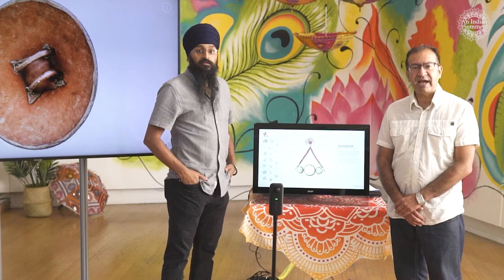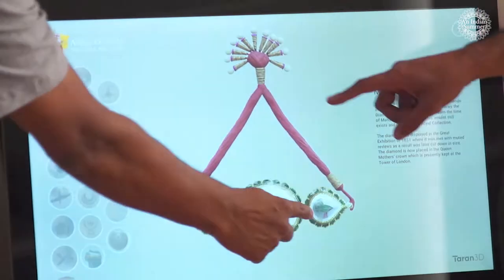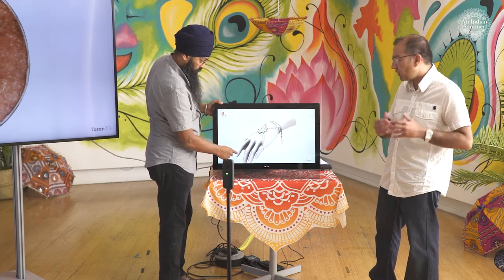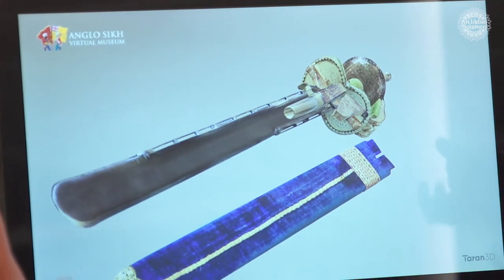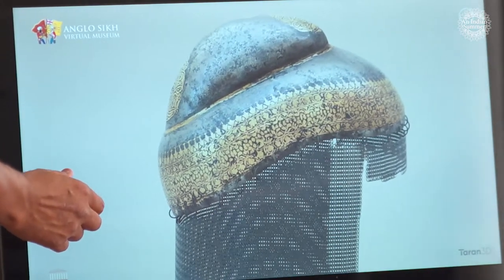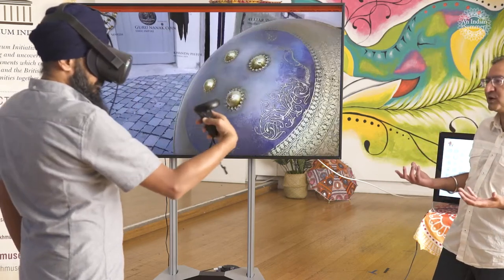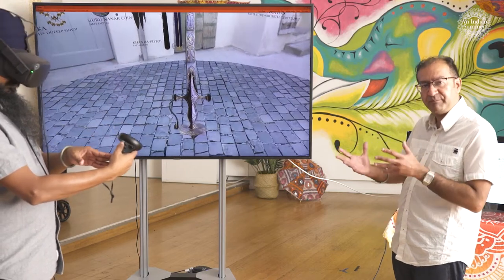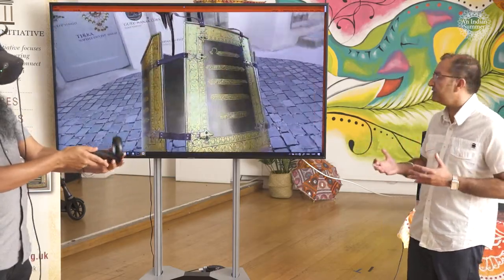Anglo Sikh Virtual Museum: A Guided Tour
This is no ordinary trip to the museum! Get comfy as The Sikh Museum Initiative takes us through a fascinating look at Sikh relics and artefacts in 3D. Using a digital touchscreen and a Virtual Reality setup, Gurinder Mann and Taran Singh will take you on a journey through a range  of cultural objects - exploring how they’ve made their way from the Punjab to UK public and private collections.